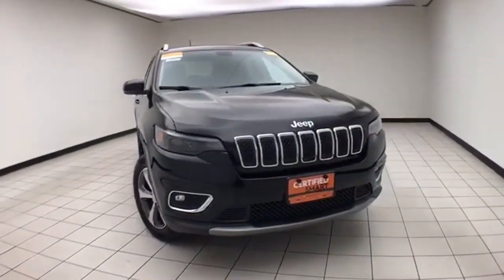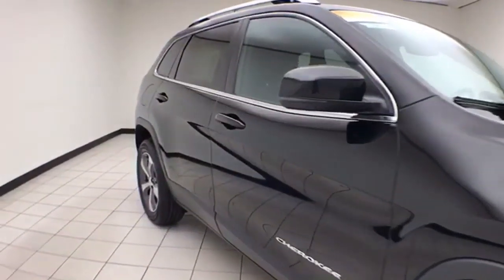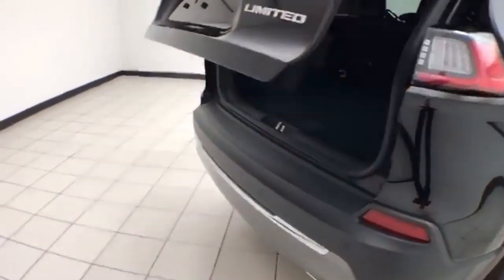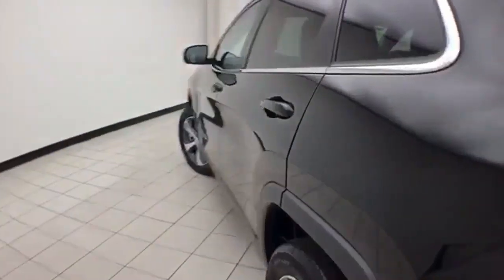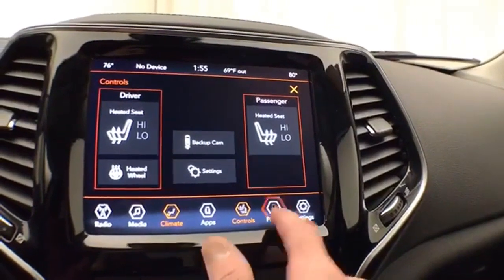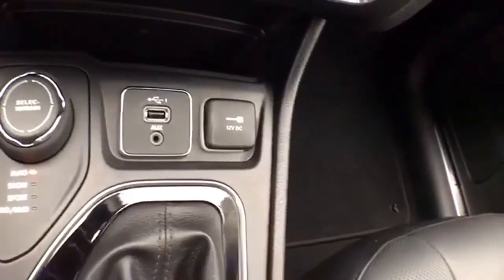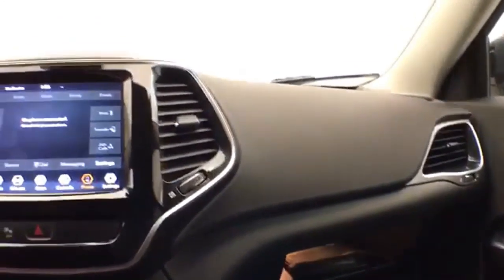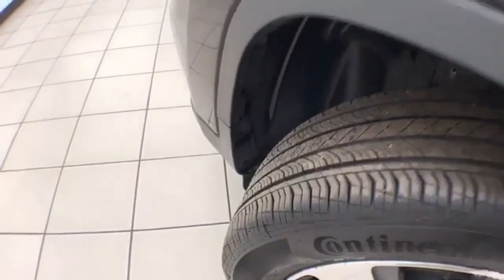Certified 2020 Jeep Cherokee WISCONSIN, WI E2504P - SOLD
Year: 2020
Make: Jeep
Model: Cherokee
Trim: Limited
Engine: 3.2L V6
Transmission: Automatic 9-Speed
Color: Diamond Black Crystal Pearlcoat
Interior: Black
Mileage: 13025
Stock #: E2504P
VIN: 1C4PJMDX3LD504193
Diamond Black Crystal Pearlcoat 2020 Jeep Cherokee Limited Leather Seats 2 Sets of Keys 4x4 / 4WD / 4 Wheel Drive / AWD Backup Camera Bluetooth Side Blind Zone Power Drivers Seat Heated Steeringwheel Heated Seats Remote Start Cherokee Limited 4D Sport Utility 3.2L V6 9-Speed 948TE Automatic 4WD Diamond Black Crystal Pearlcoat. Certified. FCA US Certified Pre-Owned Details:brbr * Vehicle Historybr * Transferable Warrantybr * Warranty Deductible: $100br * Powertrain Limited Warranty: 84 Month/100000 Mile (whichever comes first) from original in-service datebr * 125 Point Inspectionbr * Roadside Assistancebr * Includes First Day Rental Car Rental Allowance and Trip Interruption Benefitsbr * Limited Warranty: 3 Month/3000 Mile (whichever comes first) after new car warranty expires or from certified purchase datebrbr19/27 City/Highway MPGbrThree dealerships two locations one goal to be your dealer! At Sheboygan Chevrolet Chrysler we walk it with pride! Our Sales personnel are non-commissioned which means we pay their wages not you!

Address:
3400 South Business Drive